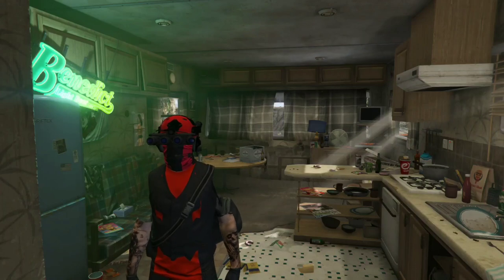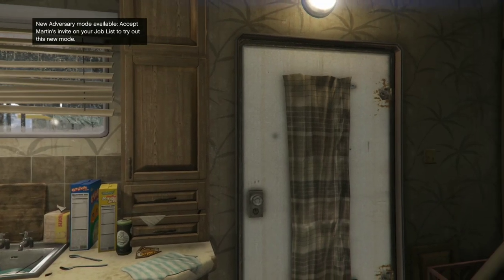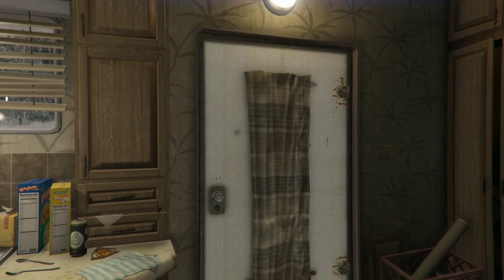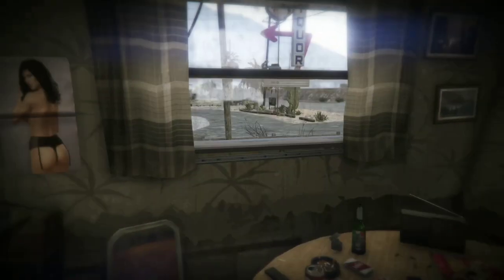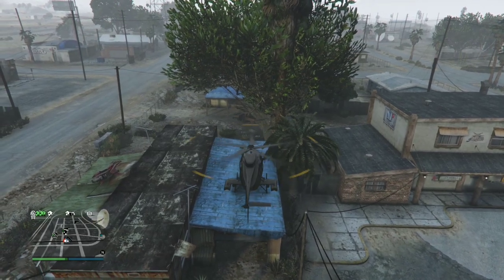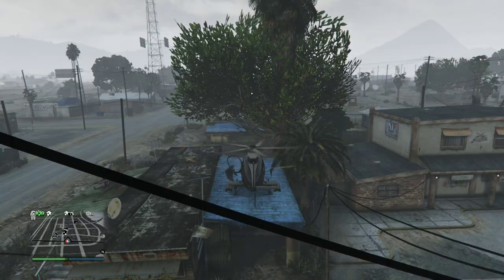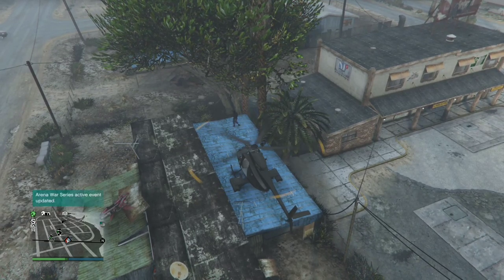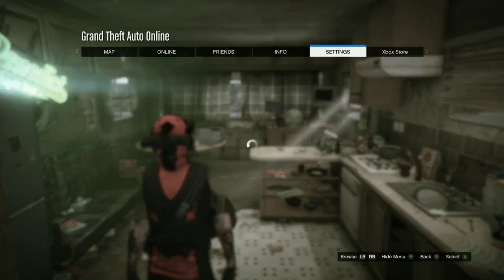NEW WALL BREACH IN TREVOR'S TRAILER - GTA 5 ONLINE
This does work on XBOX ONE, PC & PS4. I'M giving away 2 accounts. Want one?